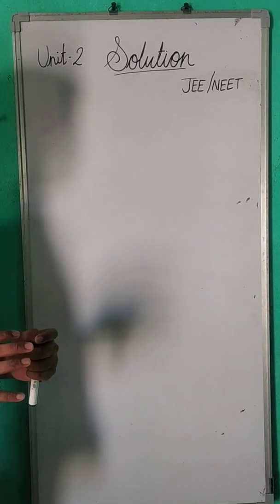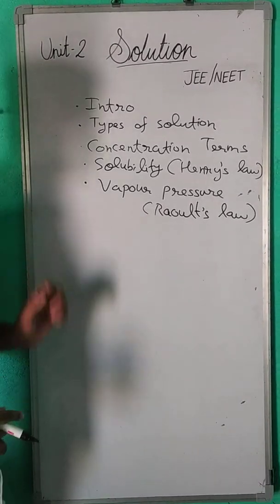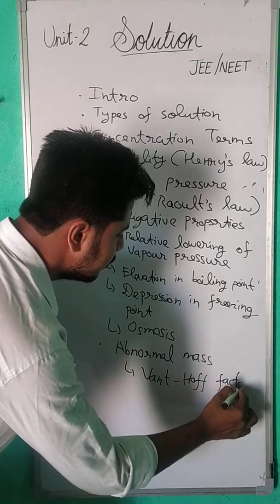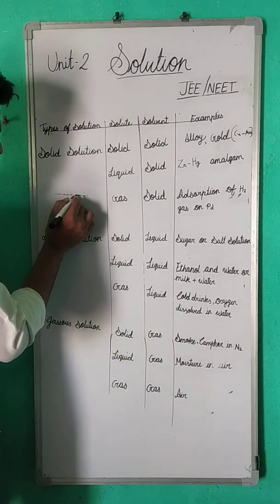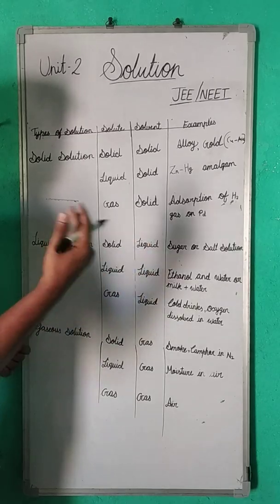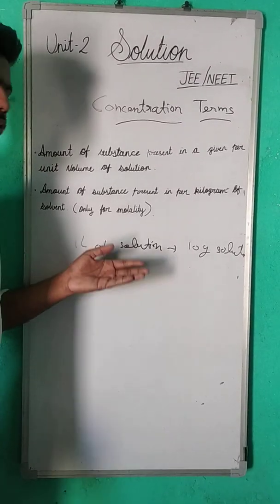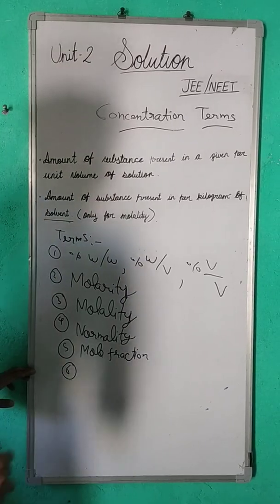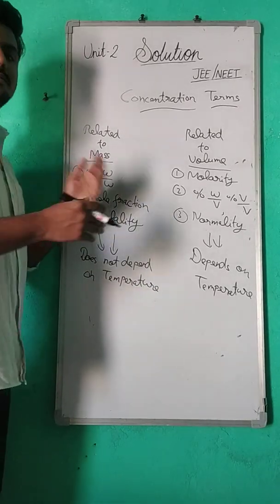Solution||02-Types of solution and concentration terms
Types of solution and concentration terms